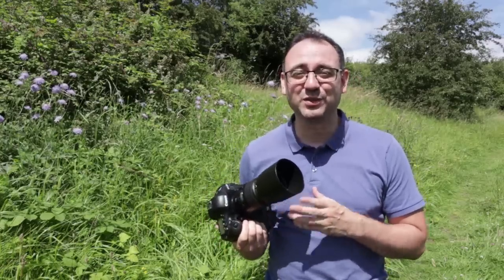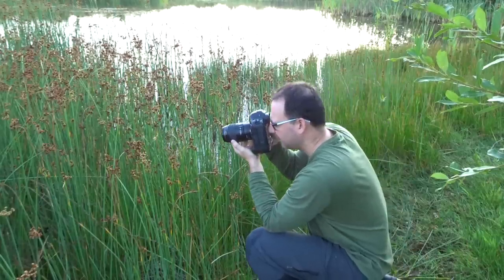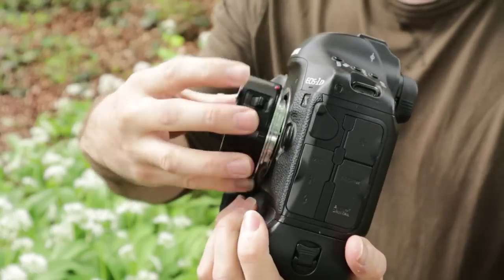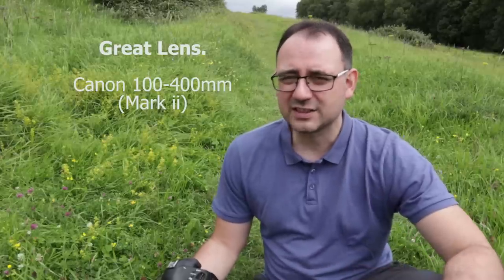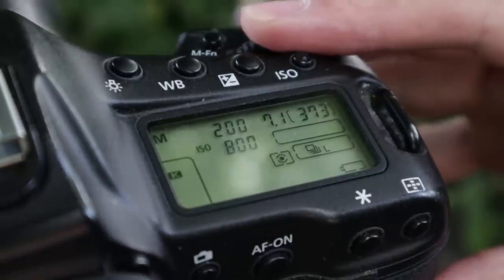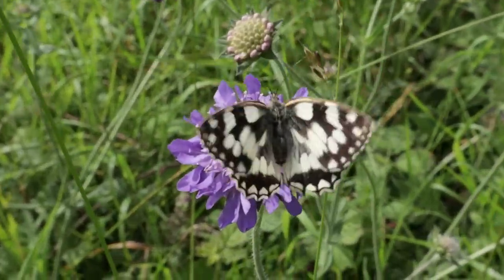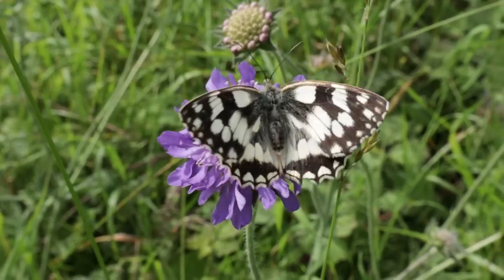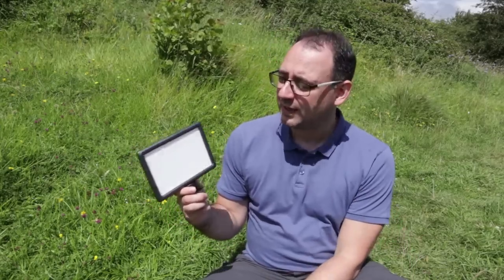How to Photograph Butterflies Tutorial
How to photograph butterflies. In this tutorial I show you all the techniques I use for photographing Butterflies out in the field. I use a Canon 1DX with my main lens for this photography- the Canon 100mm Macro.

Click below to go directly to specific techniques in the video.

0:24 How to find Butterflies
1:08 Lens Choice
3:16 Weather Conditions & Lighting
3:58  Exposure
4:42 How to Approach
7:14 How to Focus
8:43 Show more Habitat
9:15 Useful Accessories

Equipment: Canon 1DX Mark i, 100mm f/2.8 Macro Lens, Canon 300mm f4 Lens, Canon 25mm Extension Tube

Sweet Release by Dan Lebowitz
Water Lily by the 126ers
Forgiven Fate by Dan Lebowitz